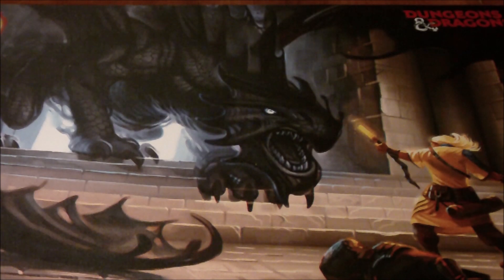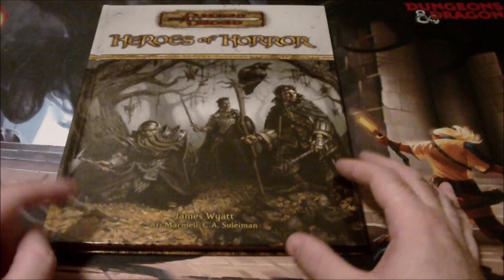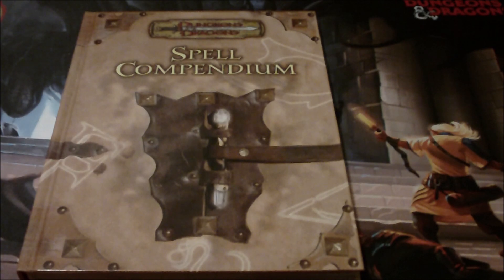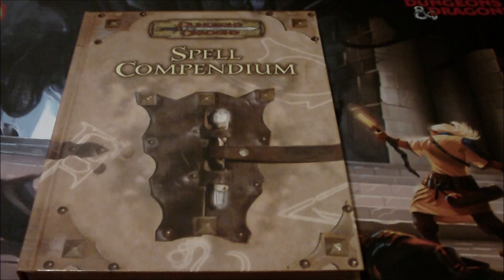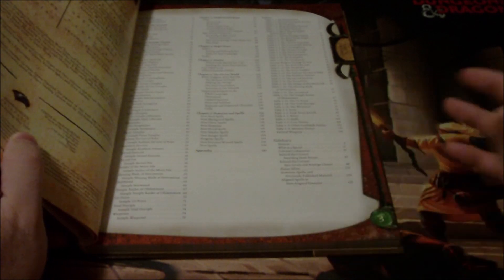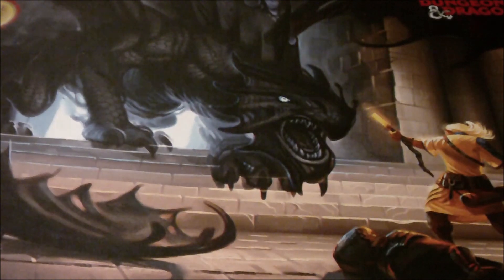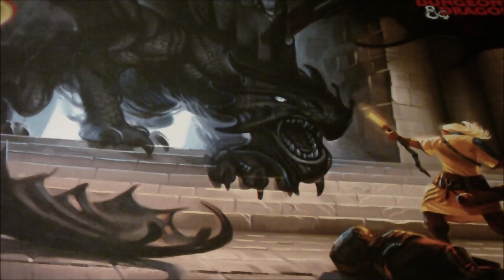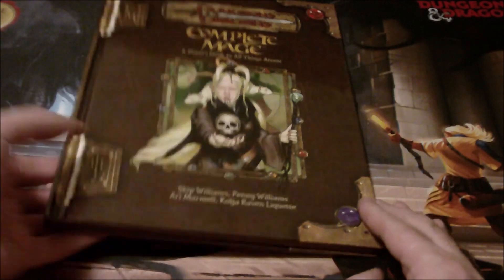Cataloguing my RPG Collection Episode Ten: D&D 3.5 Part 2